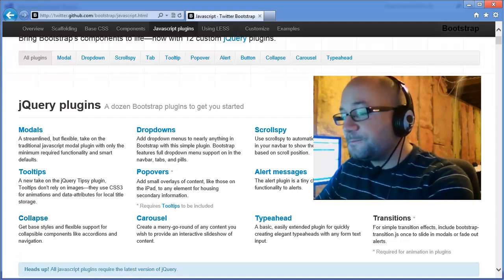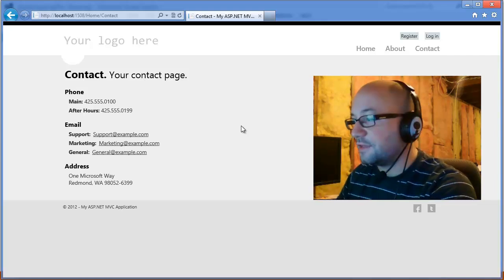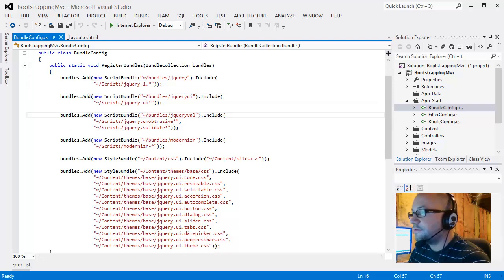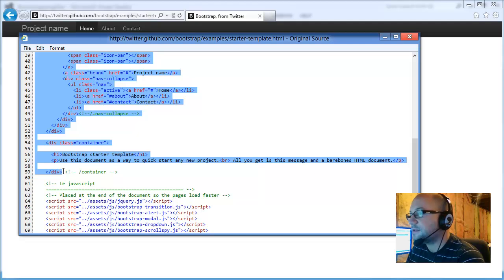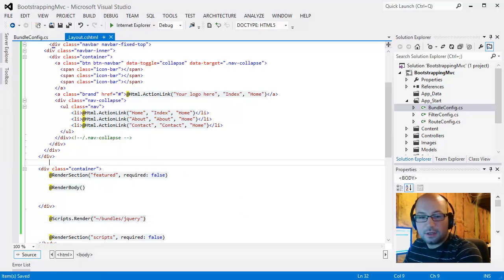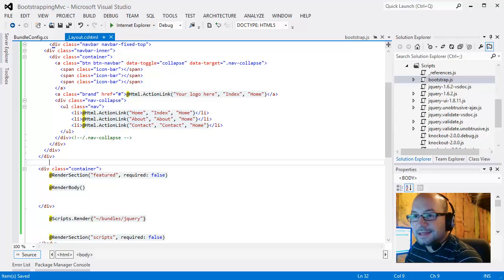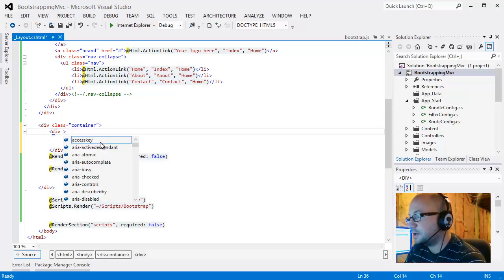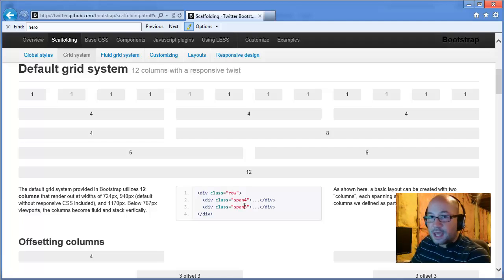Bootstrapping Mvc - Updating Your Site Layout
We're going to walk through the process of getting your MVC 4 web site updated with the Bootstrap CSS and JS Framework from Twitter.

For this installment, we're using Visual Studio 2012.

Rock it out, web devs!